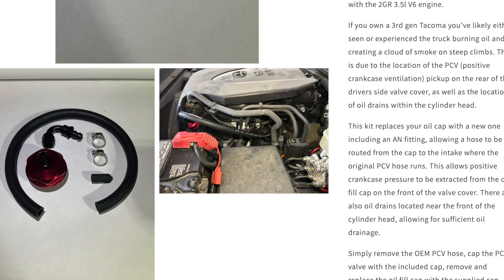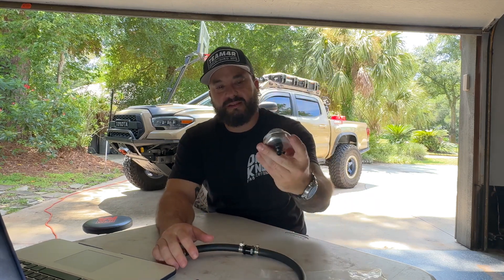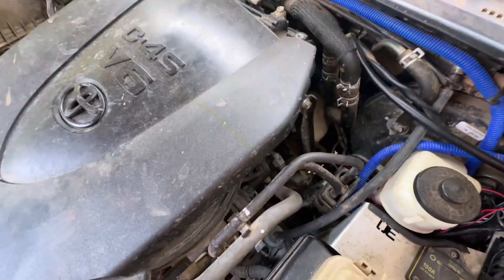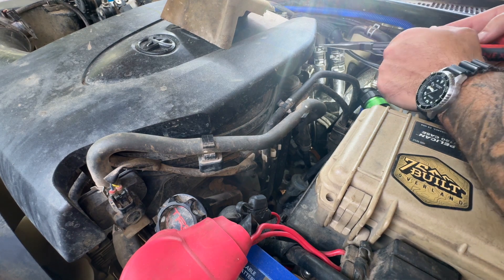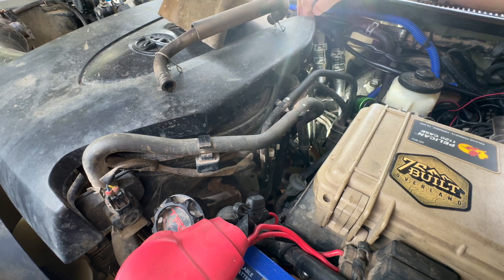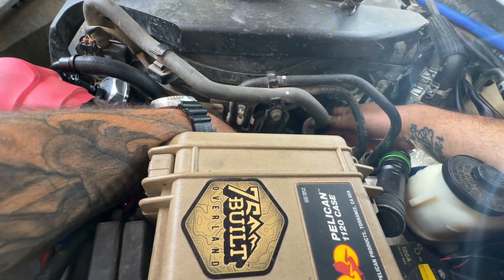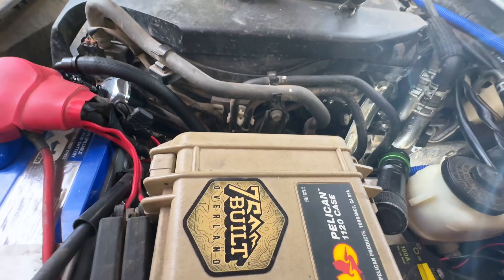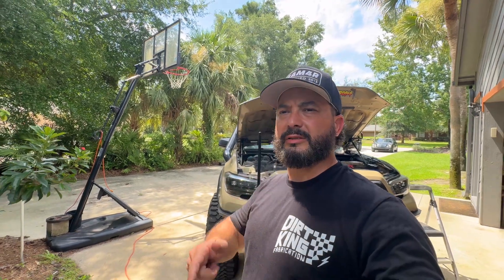RM Engineering PCV Re Route on a 3rd Gen Tacoma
Thanks for stoping by. Today I'm installing a kit from RM Engineering which re routes the PCV system. Several 3rd gens have blown engines due to the PCV system dumping oil into the cylinders creating a hydro lock or oil not getting back into the pan fast enough. This usually happens on a slope or an incline. The valve cover will fill with oil where the oil passages are too small for the volume causing the oil to get sucked into the PCV system. This kit eliminates this issue. It is a super easy install and can be removed if you want. I really appreciate you liking and subbing. Thanks.

I went with the silver oil cap, they have several different colors to chose from.

Level Gauge I'm using
1/4 inch Ratchet
Ratchet set
Heavy Duty Ratchet set
Ratchet Extension Set
Long Reach Needle Nose set
Ratcheting Wrench set
1/4 Inch Socket Set